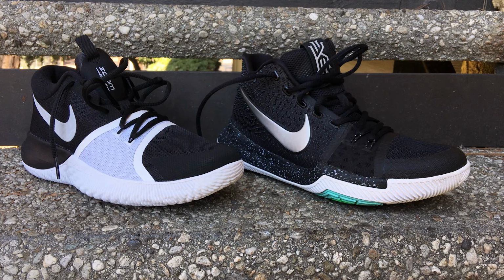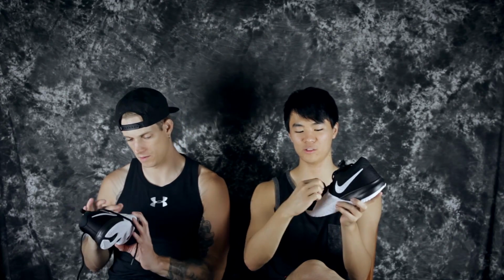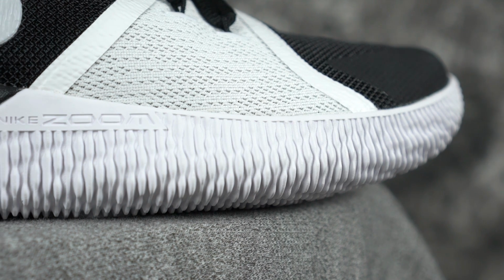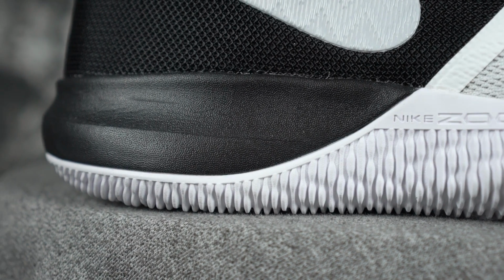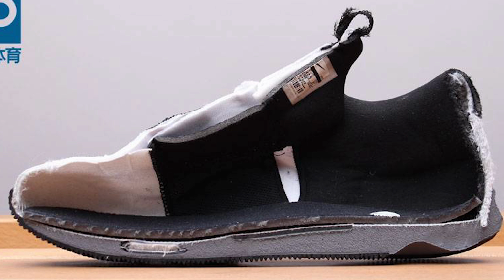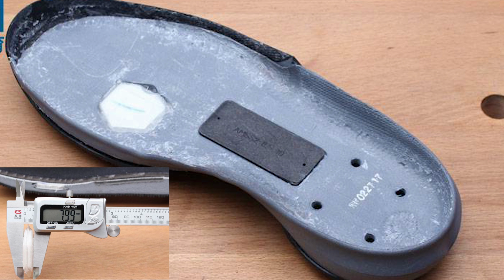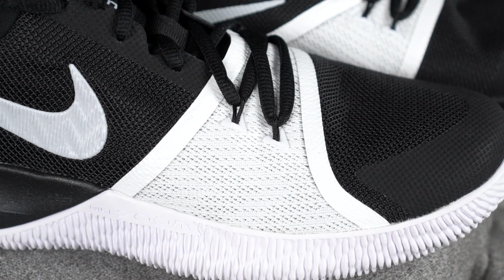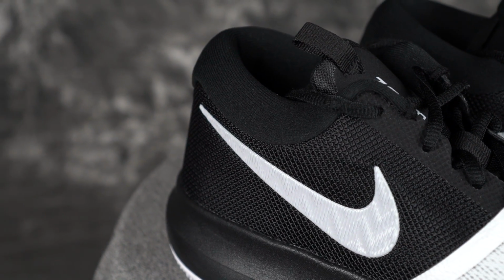Nike Zoom Assersion First Impressions!